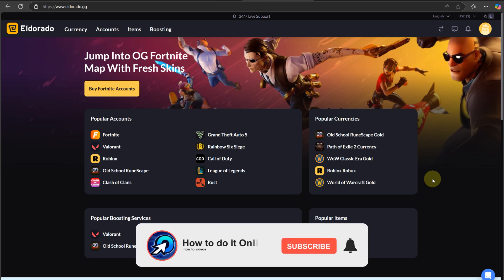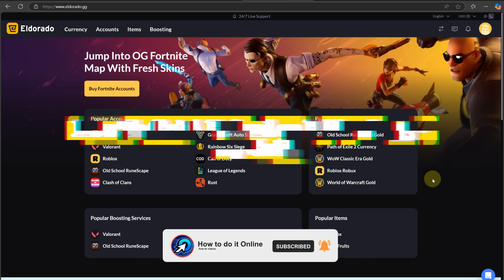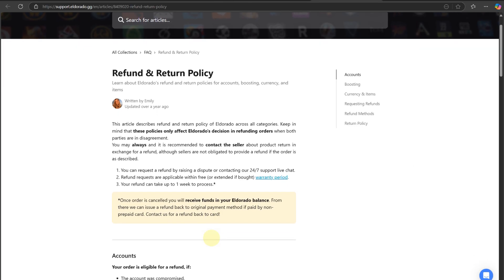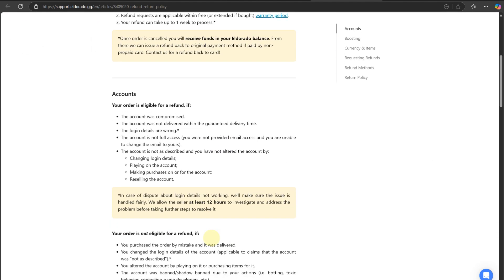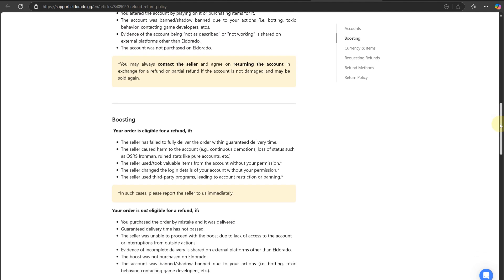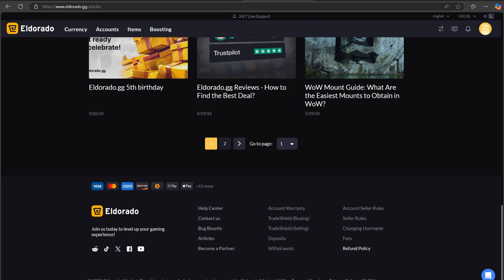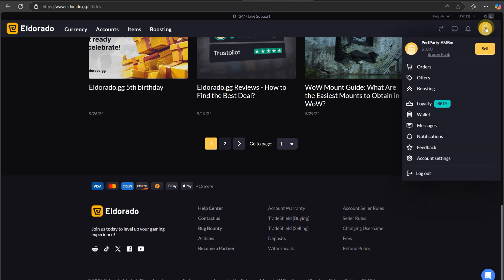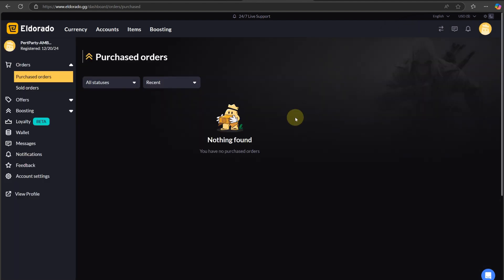How To Get A Refund On Eldorado.gg (Easy & fast)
Uncovering the Truth About Eldorado.GG: Is It Safe in 2023?

In this video I'll show you how to get a refund on Eldorado.gg. The method is very simple and clearly described in the video. Follow all of the steps & How To Get A Refund on Eldorado.gg - Easy Guide (2025)